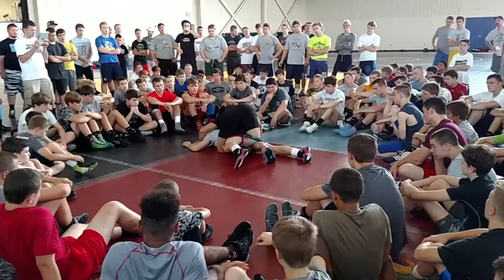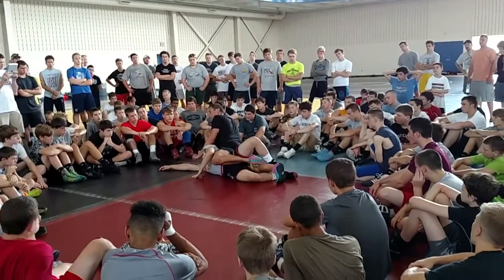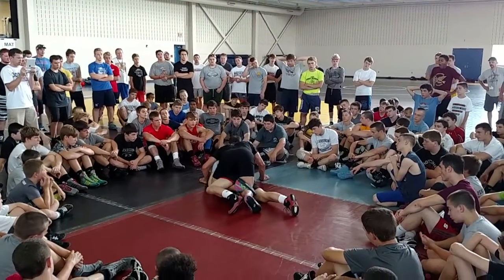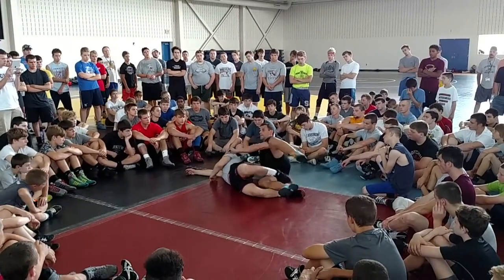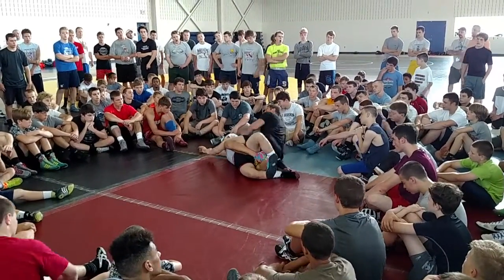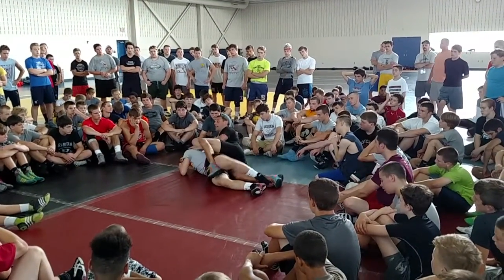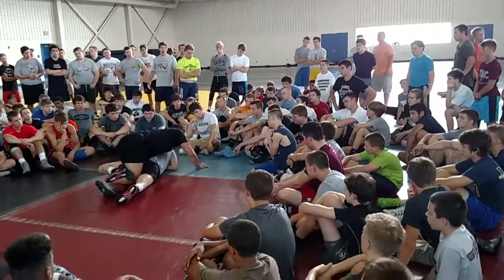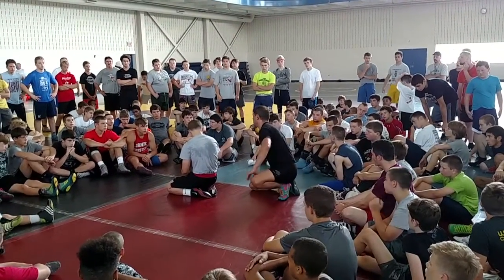2016 Lycoming Camp Mitch Clark figure 4 ladle